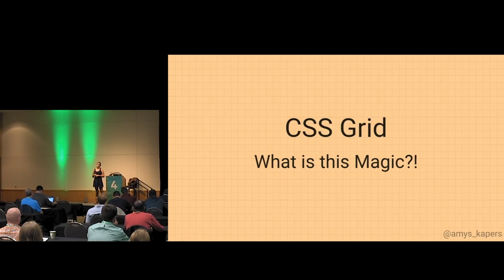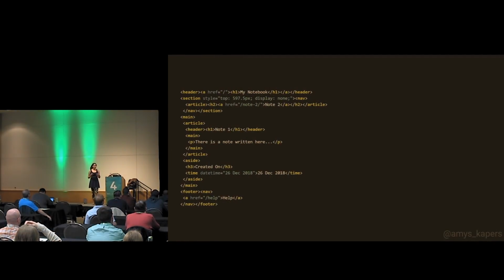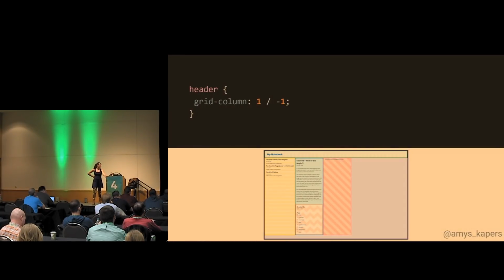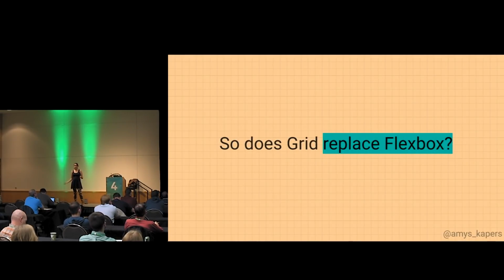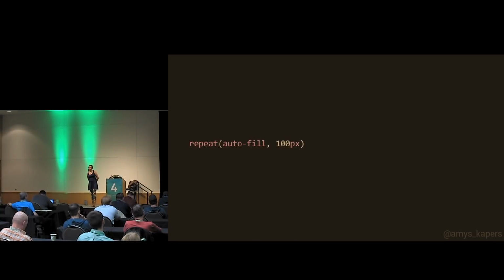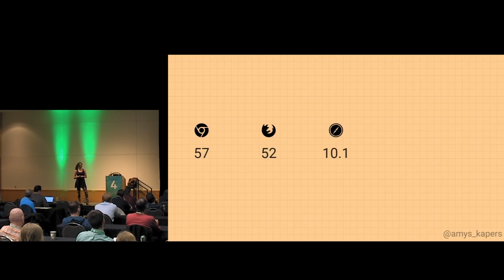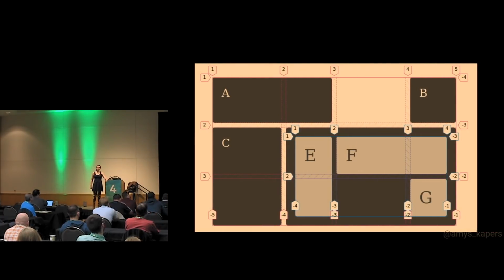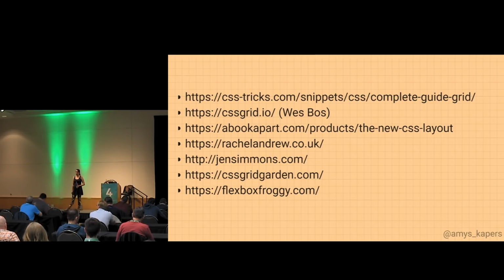CSS Grid - What is this Magic?! - Amy Kapernick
We’ve all heard a lot in the last year about a new advancement in the world of CSS, called CSS Grid. Starting off at whispers, we’re now starting to hear it as a deafening roar as more and more developers write about it, talk about it, share it and start using it. In the world of front end, I see it everywhere I turn and am excited as I start to use it in my own projects.

But what does this new CSS specification mean for software developers, and why should you care about it? In the world of tech today, we can do so many amazing things and use whatever language we choose across a wide range of devices and platforms. Whether it’s the advent of React and React Native, or frameworks like Electron, it’s easier than ever to build one app that works on multiple platforms with the language we know and work with best. The ability to do this also expands to styling apps on any platform using CSS, and therefore being able to utilise the magical thing that is
CSS Grid.

The reason CSS Grid is gaining so much attention, is because it’s a game changer for front end and layouts. With a few simple lines of code, we can now create imaginative, dynamic, responsive layouts (yep, I know that’s a lot of buzz words). While a lot of people are calling this the new ‘table layout’, grid gives us so much more, with the ability to spread cells across columns and rows to whatever size you choose, dictate which direction new items flow, allow cells to move around to fit in place and even tell certain cells exactly where they need to sit.

While there is so much to worry about when developing an app, CSS Grid means that you can worry less about building the layout on the front end, and more about making sure the back end works well. Let me show you how the magic works.